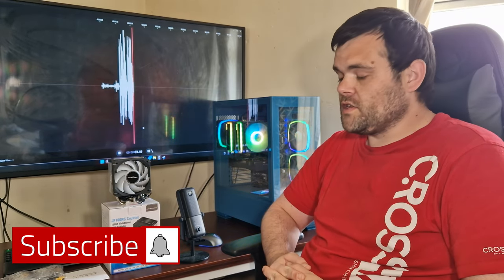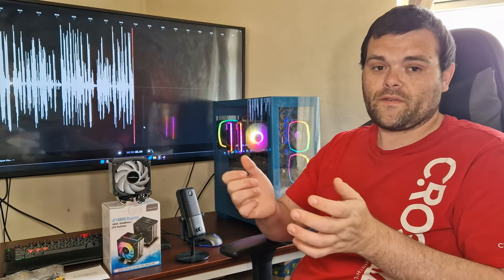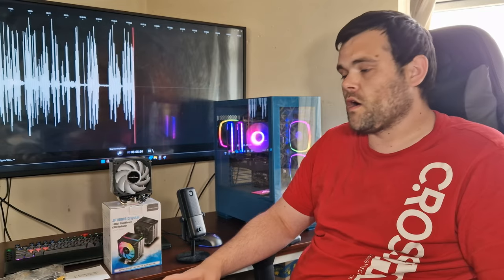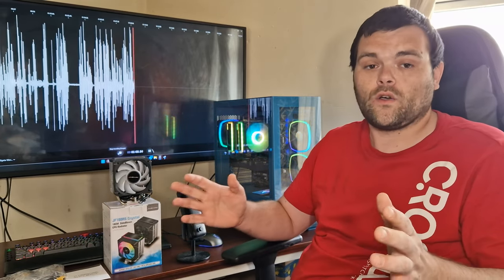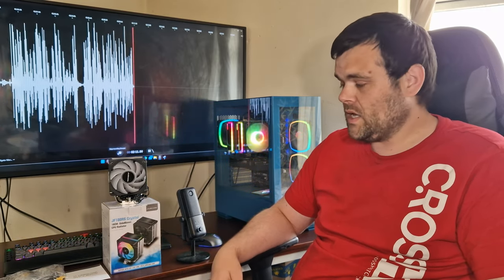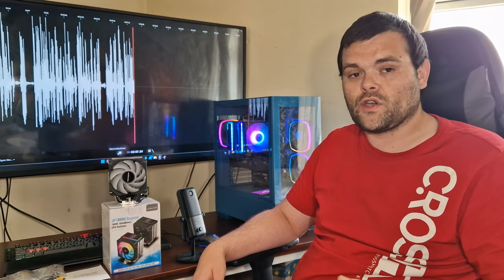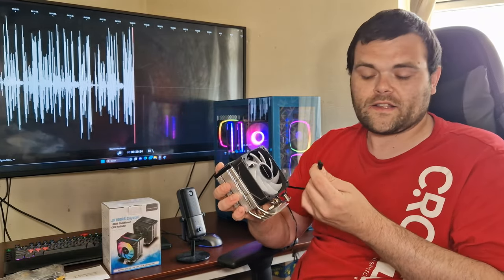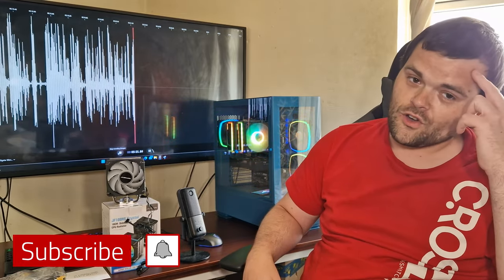JIUSHARK JF100RS Crystal ARGB Cpu Cooler Review-Worth it ?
JIUSHARK JF100RS Crystal ARGB Black Cpu Cooler Review
This Tiny Cpu Cooler from Jiushark is really good for its size
we have thermal results and we tested this Cpu Cooler with the AMD RYZEN 9 5900X CPU

00:00 Introduction
00:46 Overall Look of the Cooler
01:01 Full specs of the Cooler
01:16 Thermal Results using 5900X
01:38 What it looks like in a finished System
02:10 Would you like this head to head with Thermalright Comment below
02:21 What i have planned after these Reviews
03:01 What i think about this Cpu Cooler
05:30 What i didn't like
06:41 What is the price of this Little Cpu Cooler